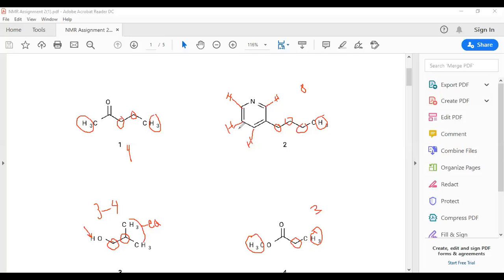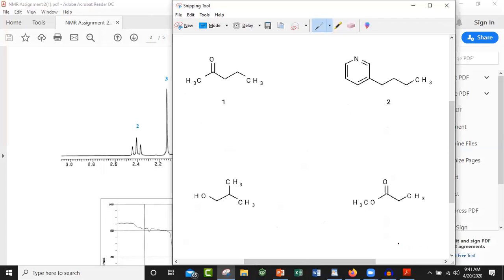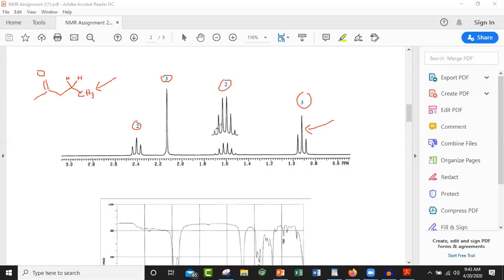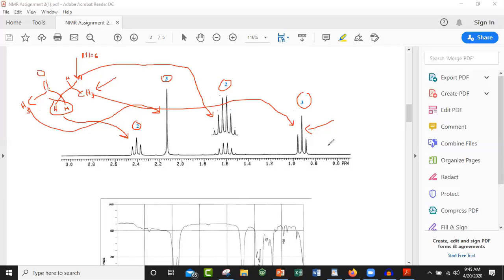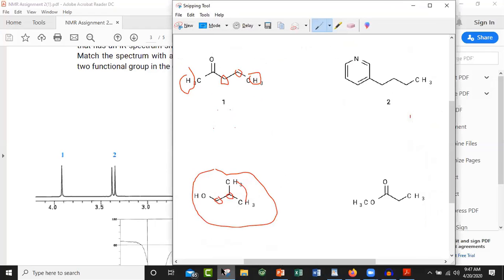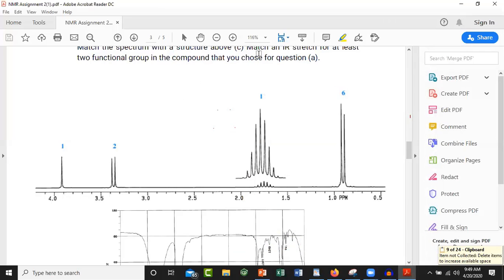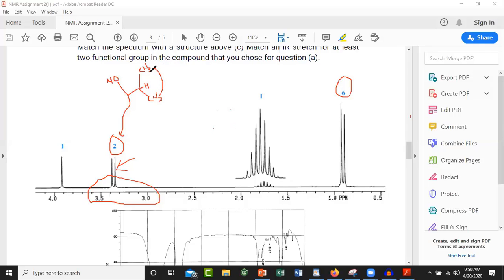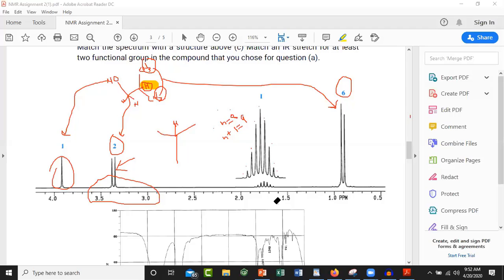CHEM 321 4 20 2020 Part 3